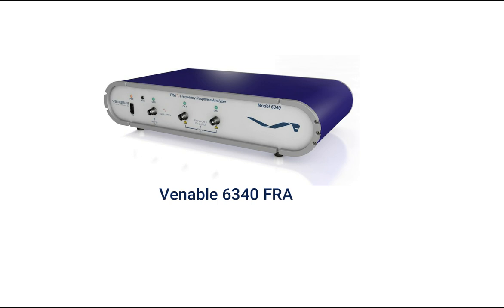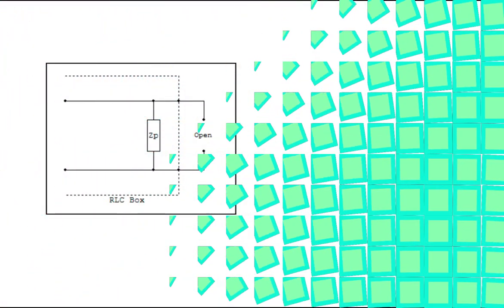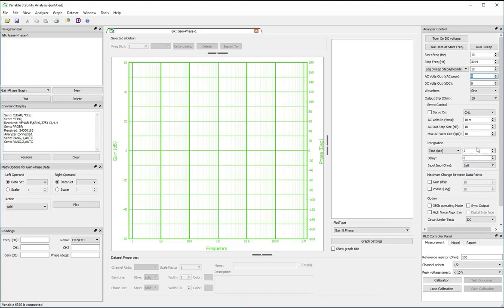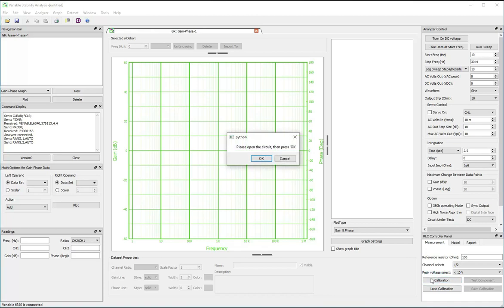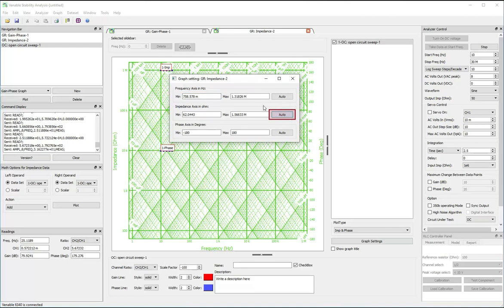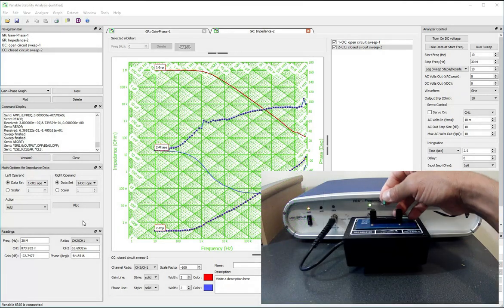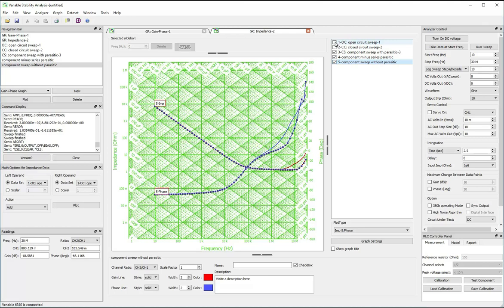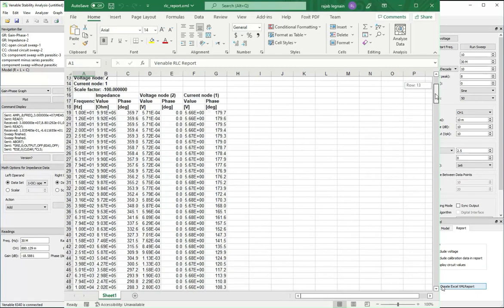Deep Dive into Venable Instruments' RLC Measurement Kit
RLC measurement is one of the many uses of the Venable Frequency Response Analysis Systems.  The RLC Measurement Kit provides an accurate, easily used tool for measuring values of resistors, inductors, and capacitors, and additional parasitic elements. For example, the user can simultaneously measure the capacitance, ESR, and ESL of a capacitor.  In this video Rajab Legnain, Software Developer at Venable Instruments, will walk through set up of the RLC Measurement Package along with a Venable 6340 FRA to measure and characterize the impedance easily and accurately.